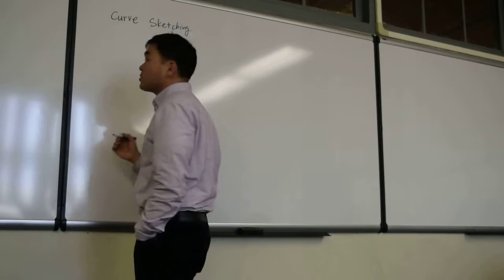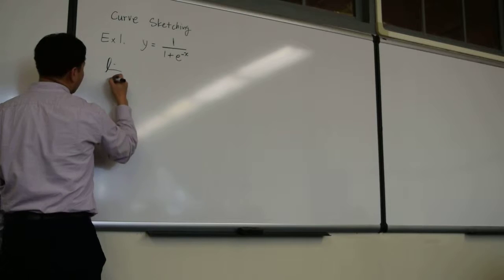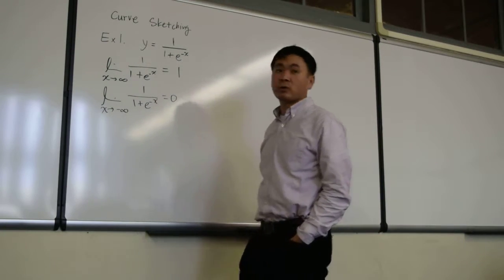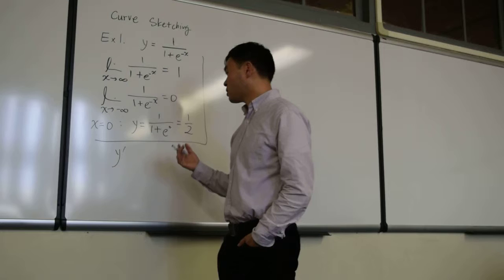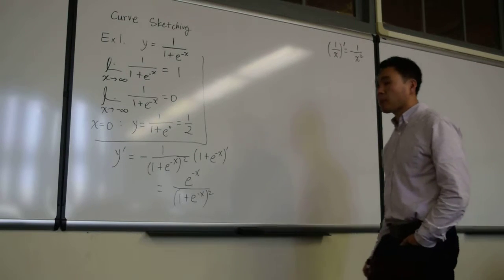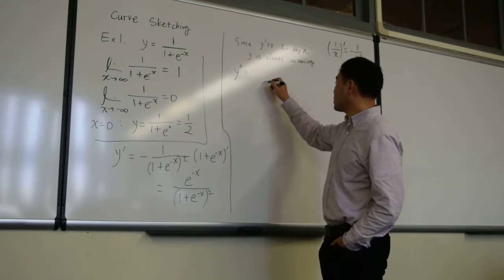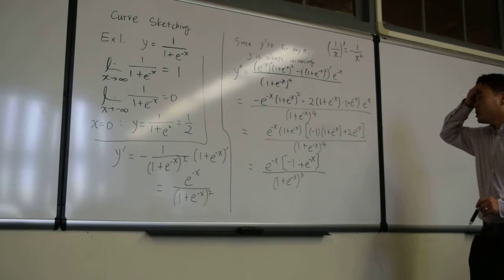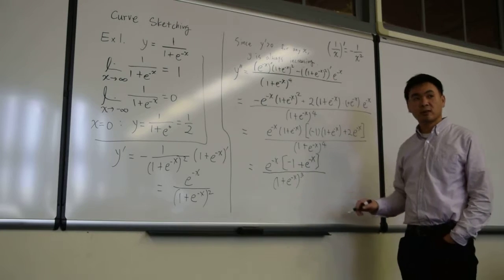Curve Sketching 1/(1+e^(-x))